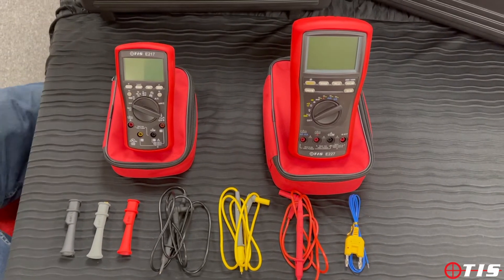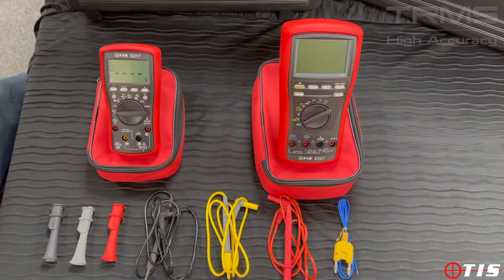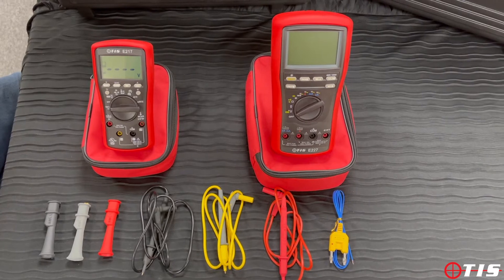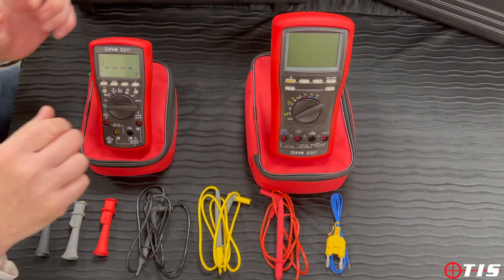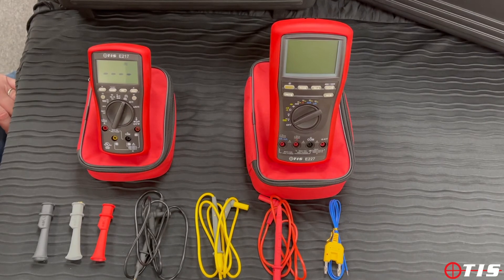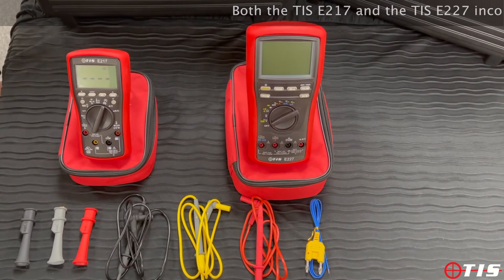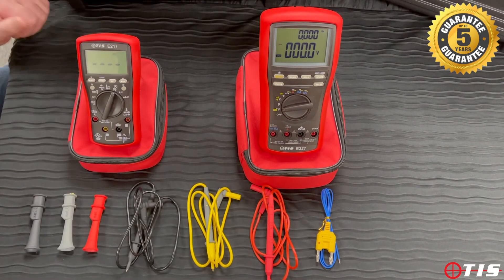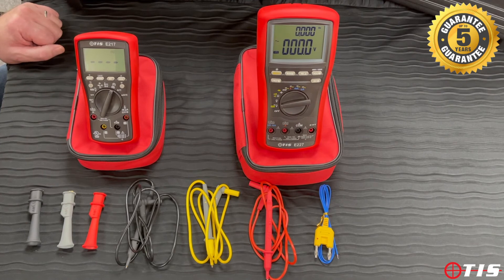TIS Elite Range Digital Multimeters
The Elite TIS E217 TRMS electrical multimeter features true RMS AC conversion, VFD V&Hz fundamental readings of most variable frequency drives. The display is paper white backlit and the TIS E217 also has automatic DC & AC 1000V selection with low initial impedence to drain ghost voltages.

FEATURES
True RMS AC Conversion
VFD V & Hz fundamental readings of most variable frequency drives
Paper white backlit LCD display
Auto V LoZ feature: Automatic DC & AC 1000V selection with low initial impedence to drain ghost voltages
DC/AC µA ranges 200.0µA to 2000µA
Beep-Jack™ input warning against improper A-terminal plug in
3-5/6 digits, 6000 count, large easy to read LCD display
Fast & accurate measurement, 5/sec. Fully autoranging
Intelligent auto power off
Data Hold
Records min/max readings and calculates average readings over time
Relative zero mode
Non contact EF field detection (NCV) with hi/lo selectable sensitivities
Probe contact EF detection for more precise indication of live
3ɸ-rotation-R (regular sensitivity mode) for supply systems (probe contact)
3ɸ-rotation-M (hi-sensitivity mode) for motors (probe contact)
DC/AC V Ranges: 600.0mV to 1000V
Ohms Range: 600.0Ω to 60.00MΩ
Cx ranges 2000nF to 10.00mF for start & run motor capacitors
Line level frequency range 99.99Hz to 50.00kHz
DC/AC A Ranges 6.000A to 10.00A (20A for 30s / 5 mins cool down)
Type K temperature readings -40°C to 400°C or -40°F to 752°F
Diode tester
Rugged fire retardant housing
Replaceable protective holster with probe testers and tilt stand
Optional magnetic hanger
Transient protection up to 6kV 1.2/50µs ligtning surge
LVD EN61010-1/-2/030/-2/033 CAT II 1kV, CAT III 600V & CAT IV 300V
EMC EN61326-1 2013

TIS E227 is a professional Elite, auto-ranging TRMS Multimeter, has a large, easy to read display & AC True RMS conversion. Features include peak hold and max / min readings. Beepjack™ input warns against improper lead connection to terminals. The TIS E227 has best basic DCV accuracy up to 0.09%.

FEATURES
3-5/6 digits & 4-1/2, 20,000 counts max large easy to read LCD display
Nominal 5/sec fast measurements
Fully auto-ranging
61 segment analog bar graph updates 60/sec
Dual digital display with AC+Hz readings
AC True RMS readings
Data hold
Relative zero mode
Crest (peak) hold with max/min readings
High update record max/min readings with update intervals DC 100ms & AC 120ms
Beepjack™ input warning against improper lead connection to terminals
VFD V & VFD-Hz measures fundamental V & Hz of most variable frequency drives
AC/DC voltage ranges from 200.00mV to 1000.0V
Best DCV accuracy up to 0.09%
ACV bandwidth up to 5Hz
Resistance range 200.00Ω to 20.000MΩ
nS range 60.00nS
Beeplit™ continuity featuring audible beep and visible backlight effects
Diode tester
Frequncy range 9.999Hz to 100.0kHz
AC/DCµ, mA & A range 200.00µA to 10.000A
Capacitance range 20.00nF to 20.00mF
Type-K temperature readings -40.0°C to 1090.0°C. Selectable °F readings
Optional magnetic hanger

SAFETY
Rugged fire retardant casing with battery and fuse access
HBC 1kV fuse protection on µAmA/A terminals
Transient protection up to 8kV 1.2/50µs lightning surge
LVD meets EN61010-1/-2-030/-2-033 CAT III 1000V & CAT IV600V
EMC EN61326-1:2013